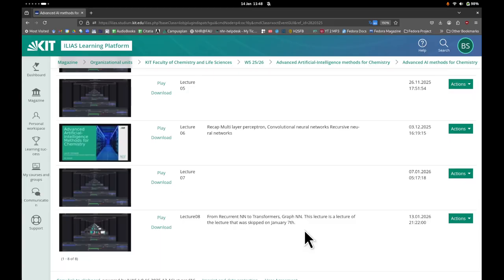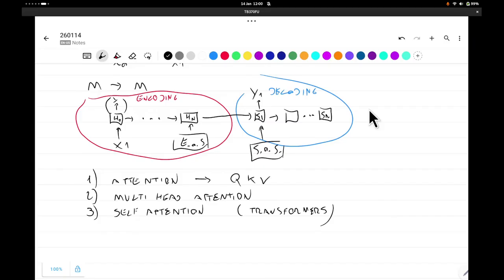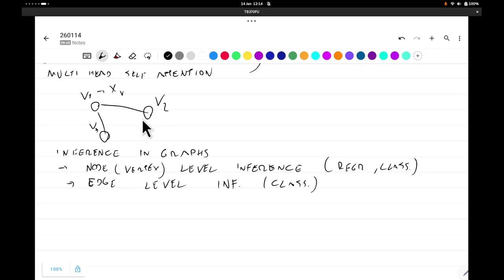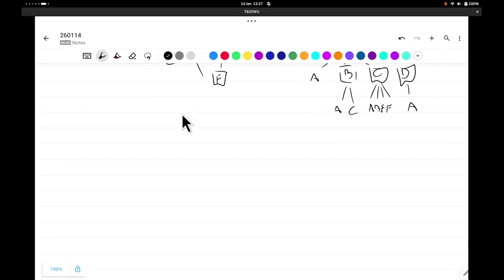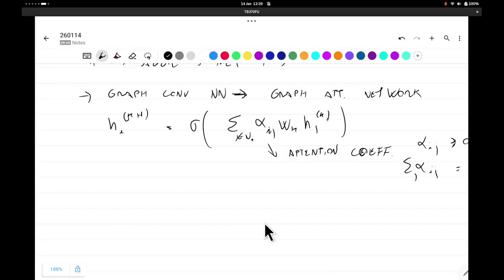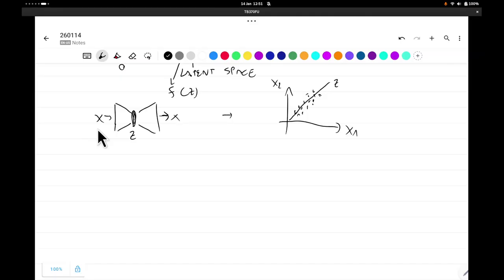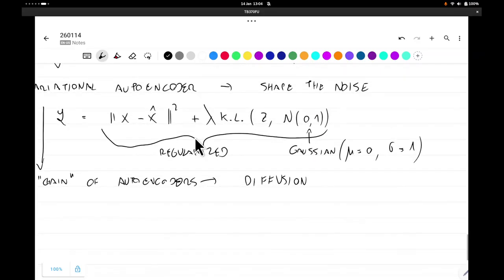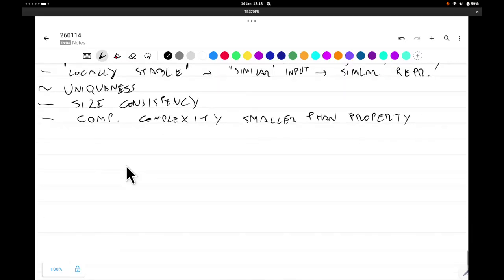화학을 위한 고급 AI 방법론 8